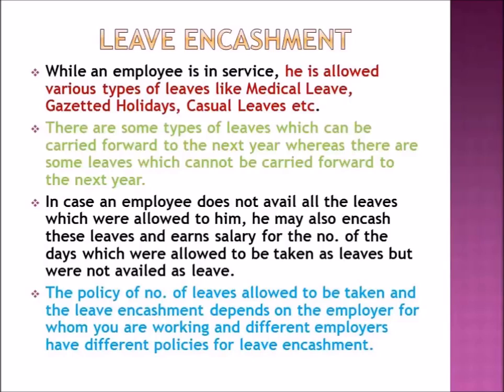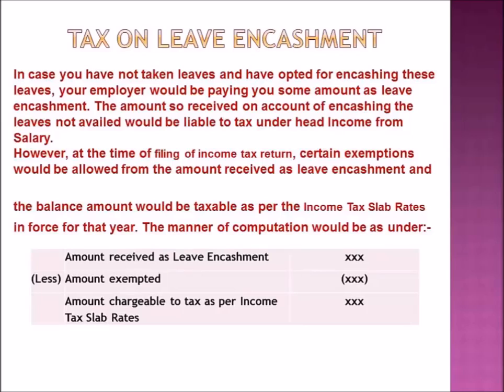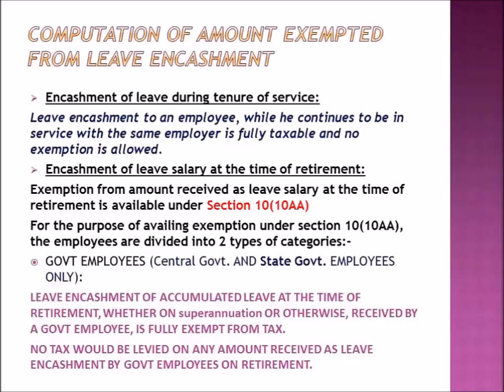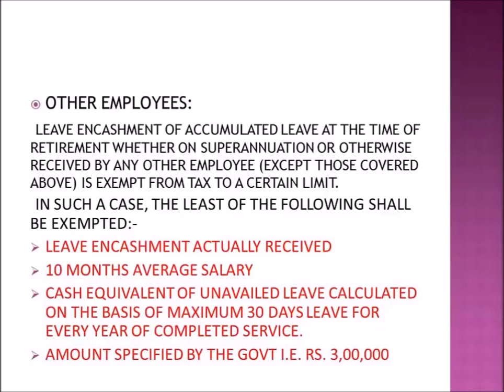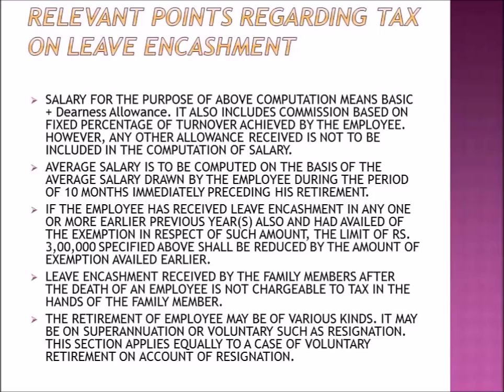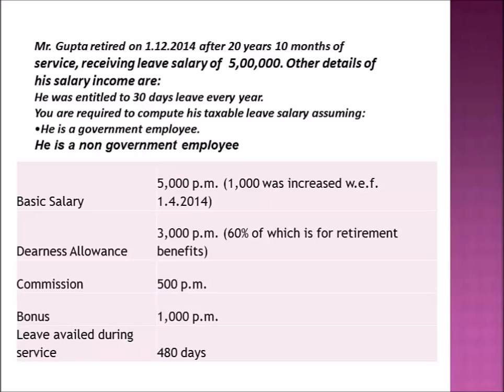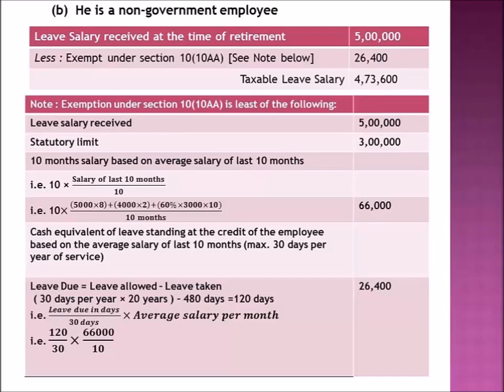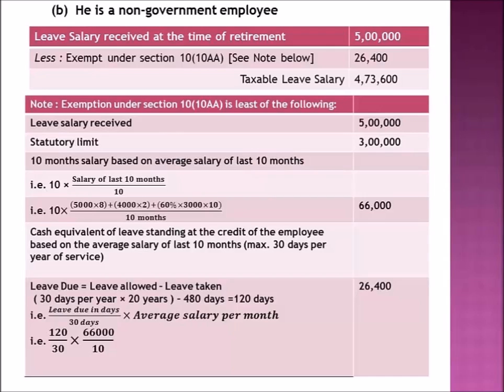Income Not Forming Part of Total Income | Leave Encashment | Tax on Leave Encashment | Lecture 16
Definition,
Tax on Leave Encashment,
Computation of Amount Exempted from Leave Encashment,
Relevant Points regarding Tax on Leave Encashment,
Problems based on Above Topic;